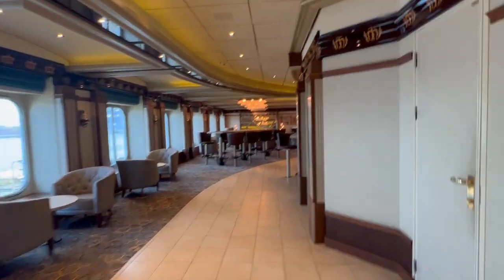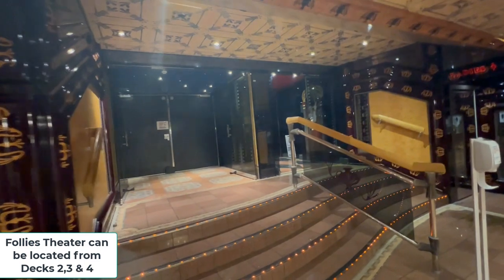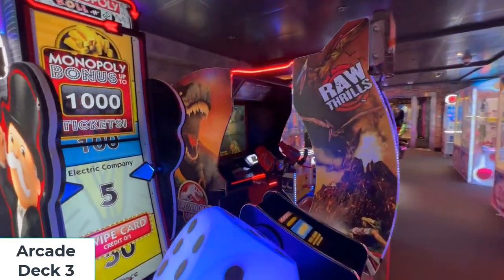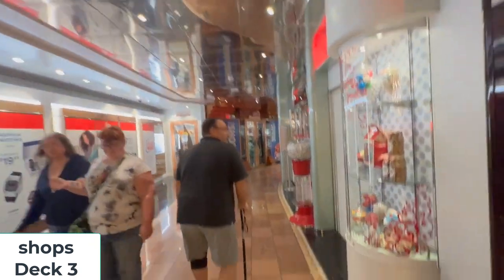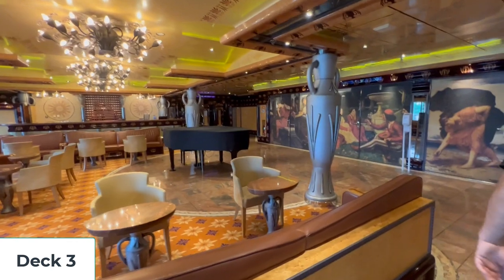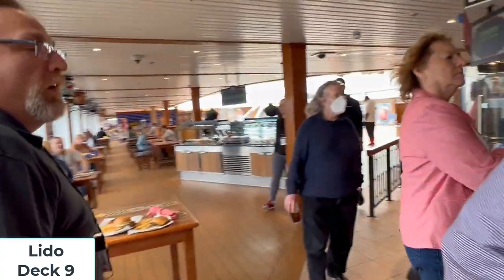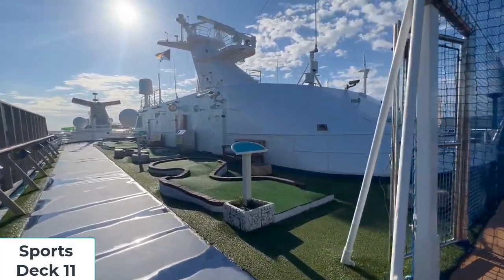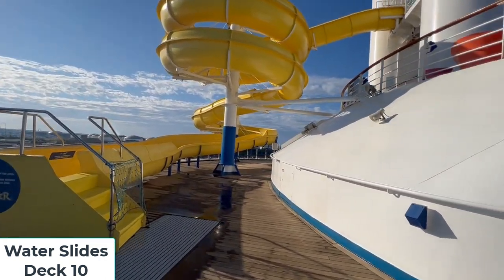Carnival Legend Ship Tour of this Amazing Mythical Ship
Carnival Legend walkthrough tour of the Mythically decorated Carnival Legend Cruise ship with John and Tonya from TJ Fun 71. This ship will amaze you with all its details and colors. The Carnival Legend has so many shops and bars and hidden secrets on board this ship that you'll want to see more of it for yourself. Enjoy this video and happy cruising. carnival cruise vlog legend ship tour carnival cruise legend baltimore room tour carnival legend carnival cruise news, carnivallegend, carnivalcruise, cruisevloggers, carnival legend cruise vlog

*Our email for all contact regarding prize winners is